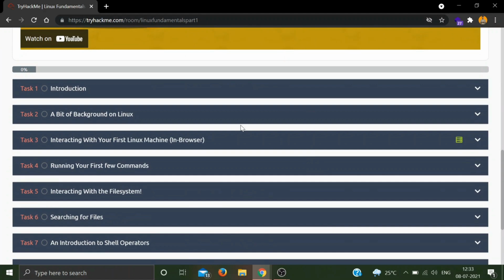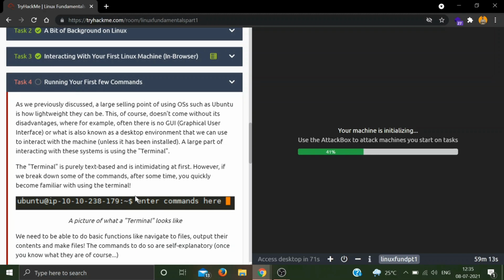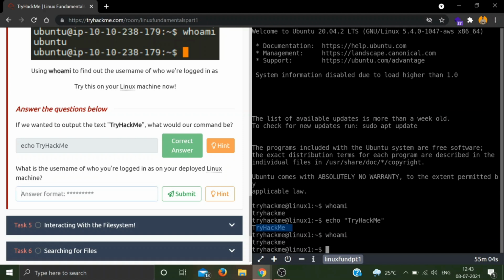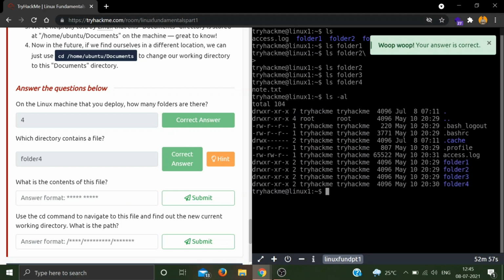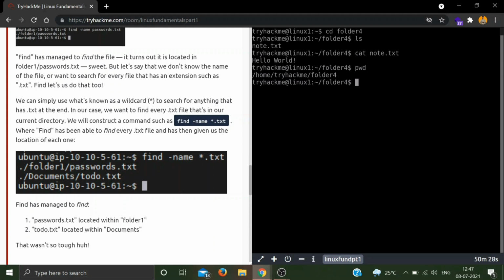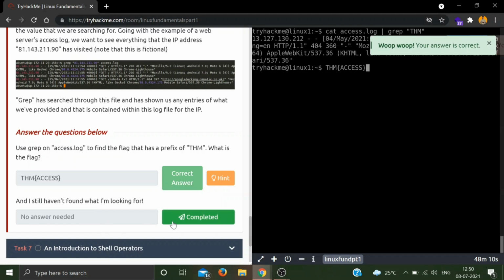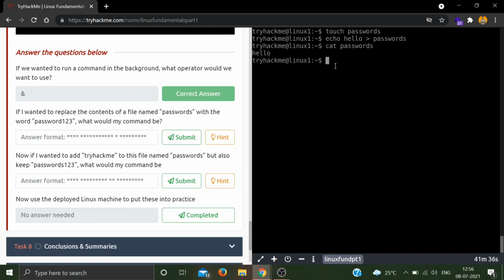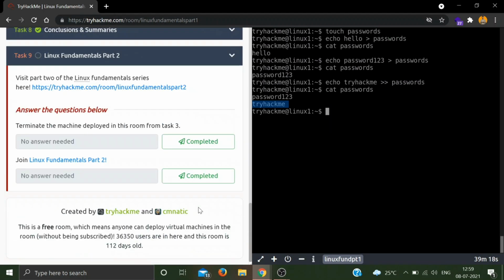Learning Linux Part 1 | TryHackMe | Walkthorugh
So there are total of 3 rooms on tryhackme related to linux fundamentals and I will be covering all of them .